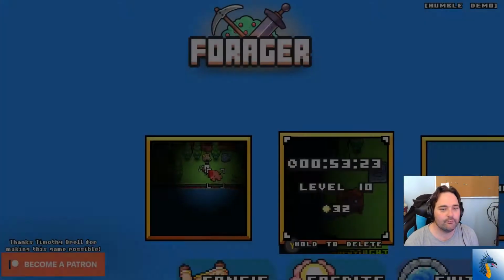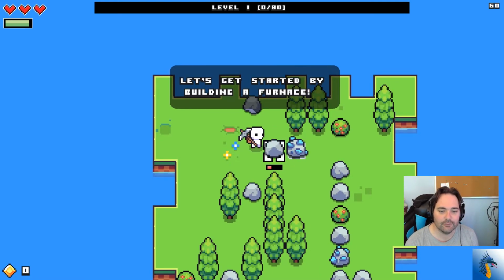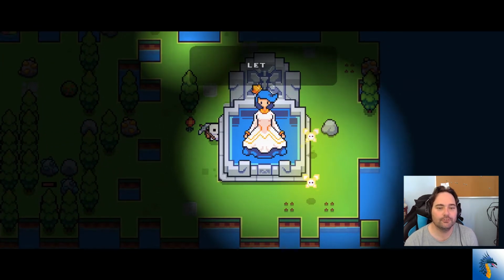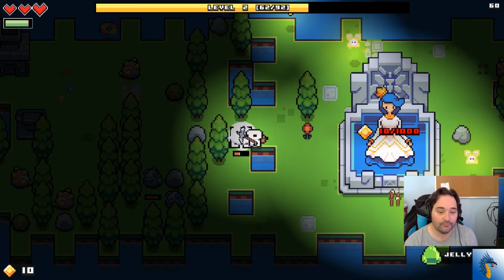Forager Preview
* Build and grow a base out of nothing. Buy land to expand and
   explore.
* Achieve anything you want! The choice is yours, you set your own
   goals to work towards!